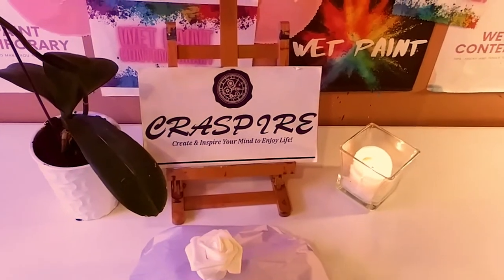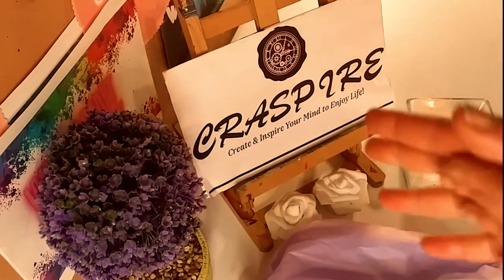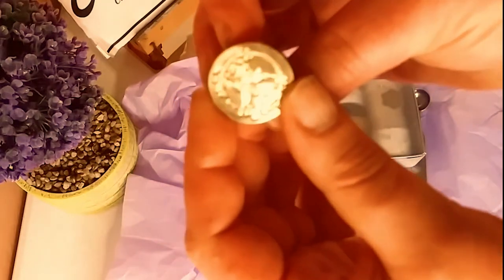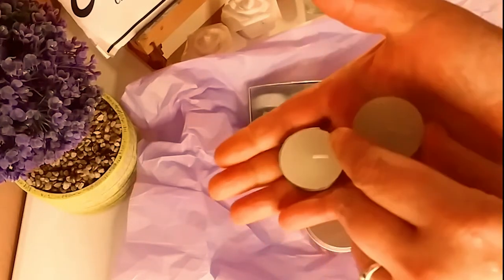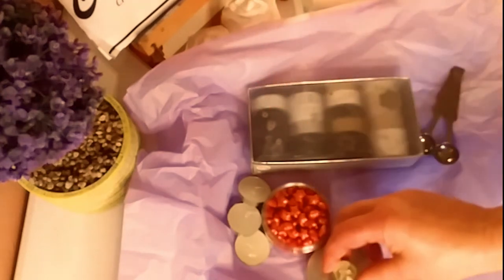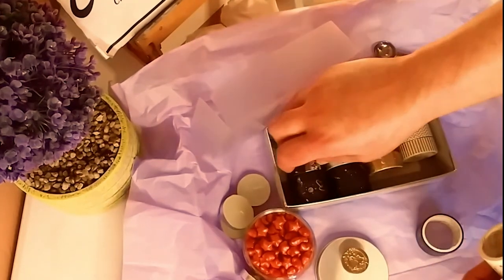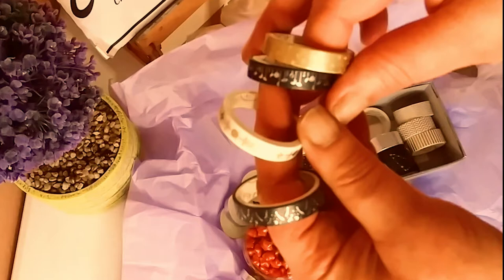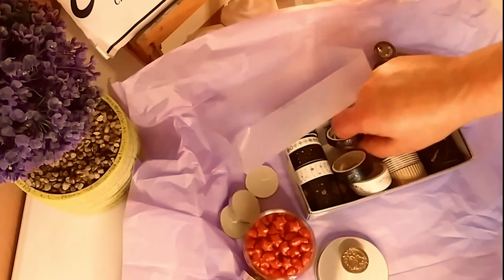"Magnificent May's" Craspire Unboxing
Hey guys, I hope you enjoyed and liked my May Craspire unboxing and haul.

Affliliate Product Links:

Fairy Stamp Head

Universe Themed Washi Tape Set

Star Shaped Wax Beads Set (200 beads/spoons and candles)

Music Credits
ES_bam.bam.-Yomoti.mp3